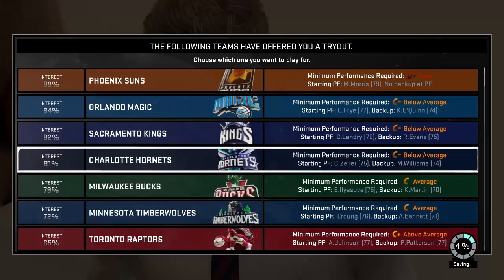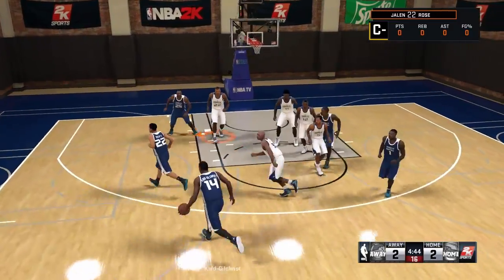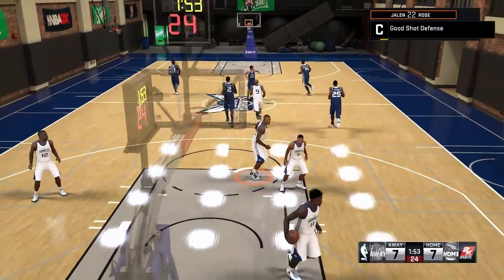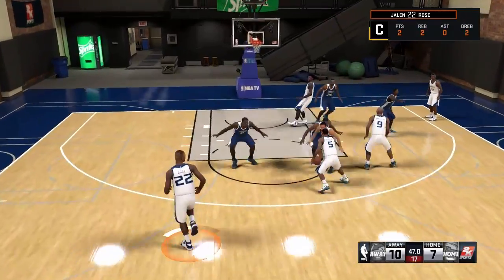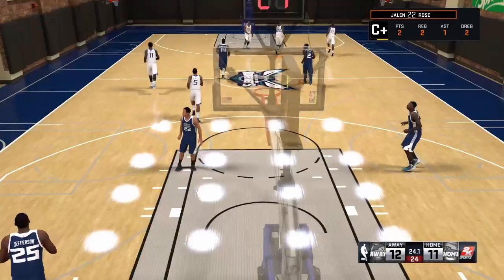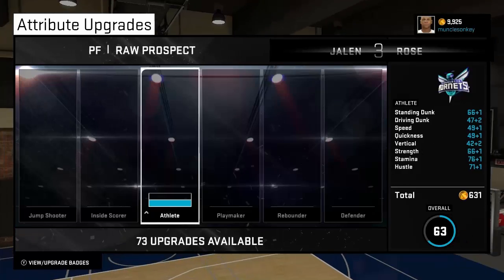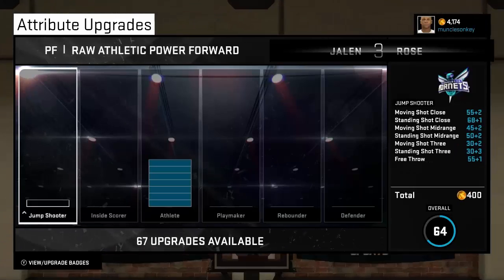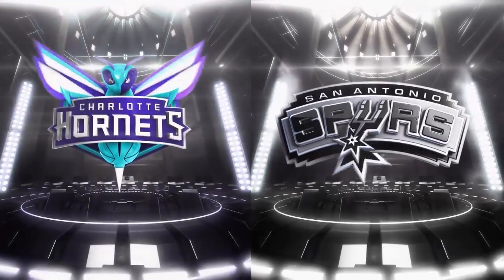NBA 2K15 My Career: Episode 1 - Tryouts and First Game!